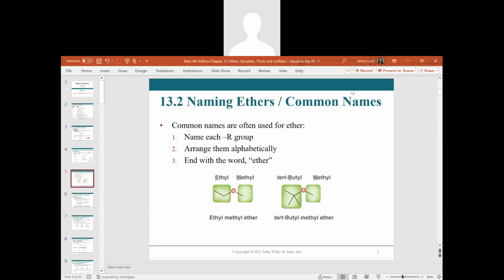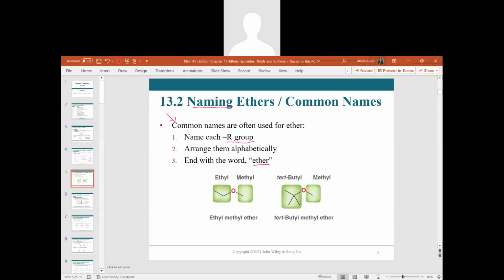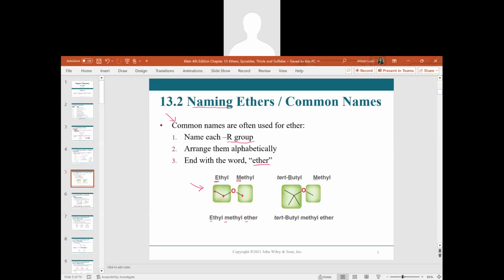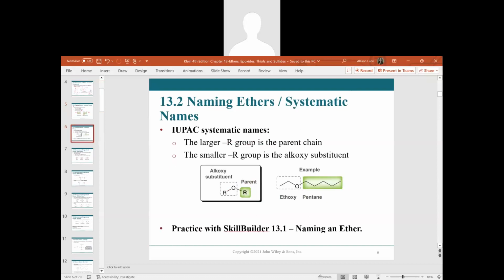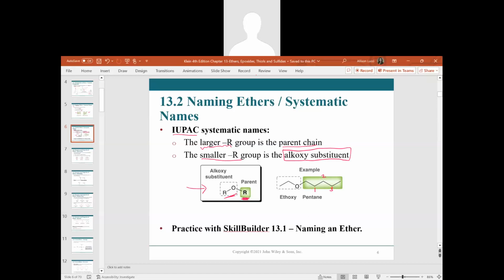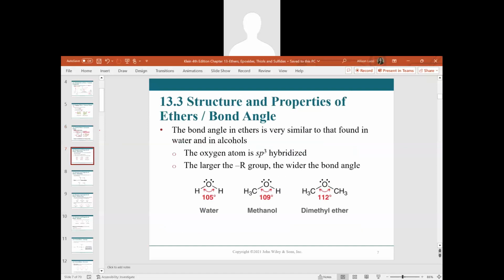Klein Chapter 13 section 2 Nomenclature of Ethers